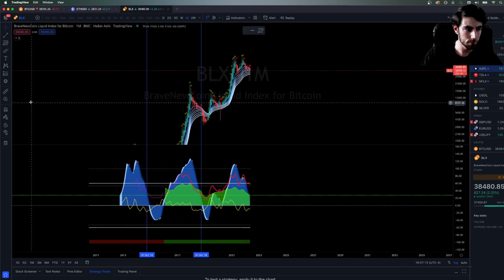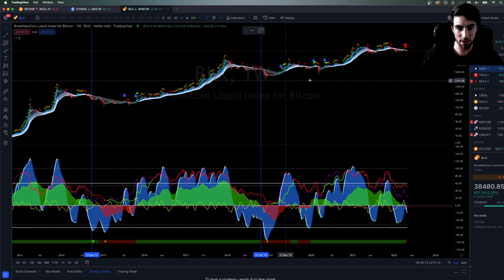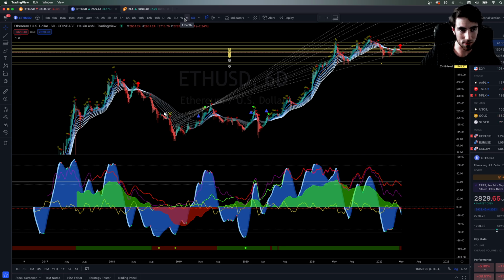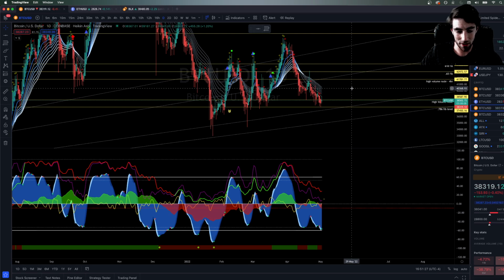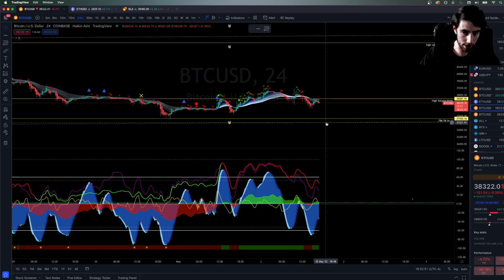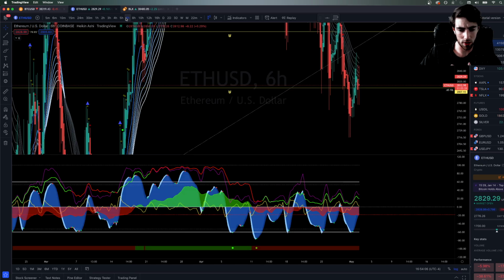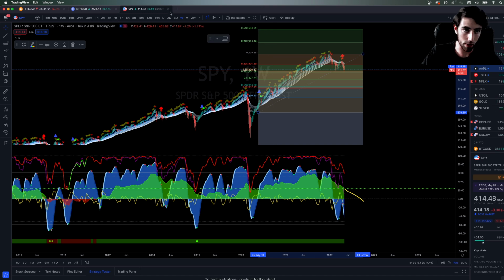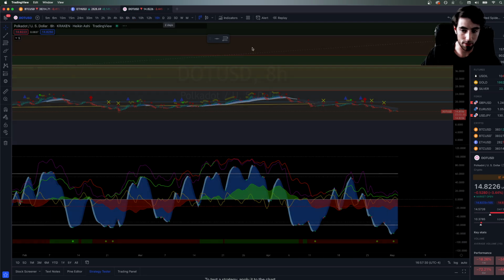BITCOIN REPEATING SUPER RARE 4 YEAR PATTERN! RARE BEARISH SIGN! THIS IS CRAZY!